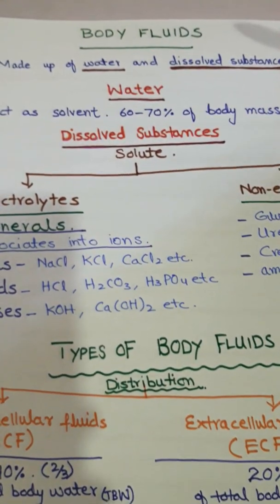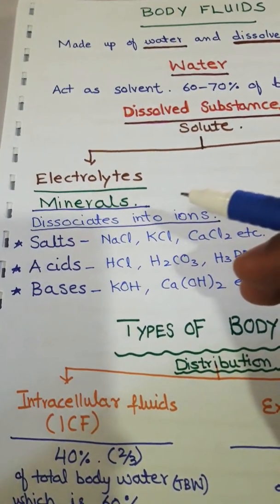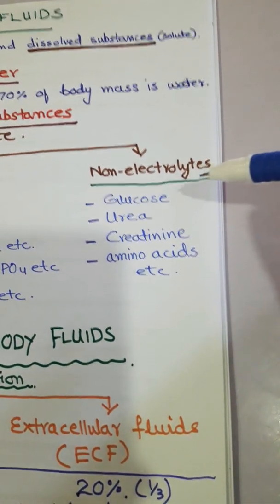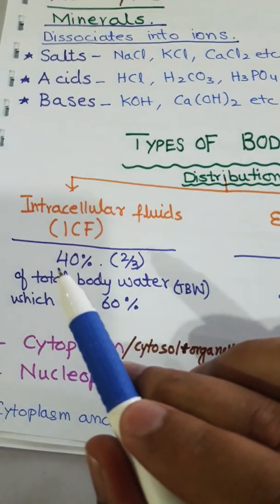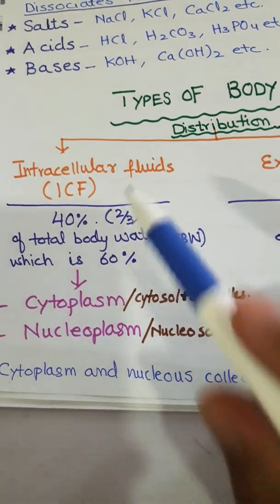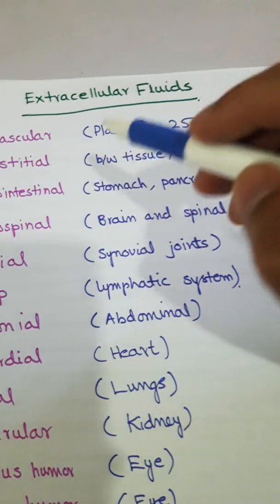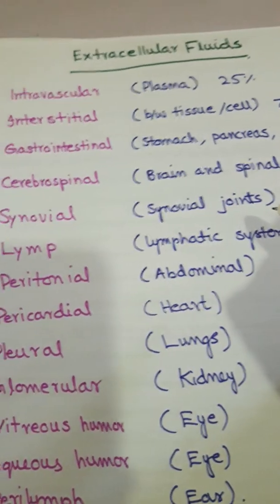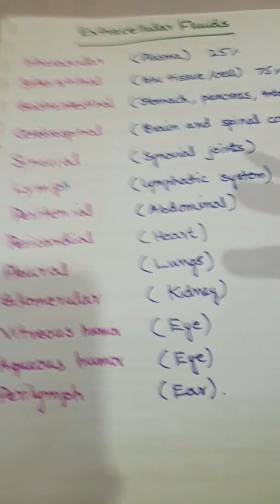Body Fluids - Intracellular & Extracellular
body fluids, intracellular fluids, extracellular fluids, electrolytes and Non-electrolytes